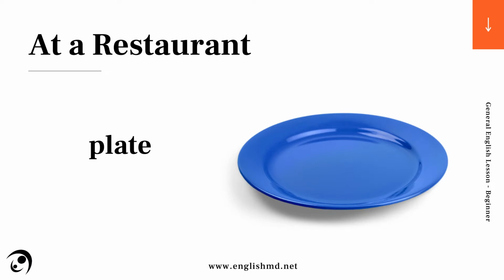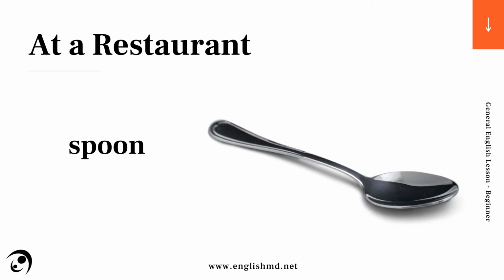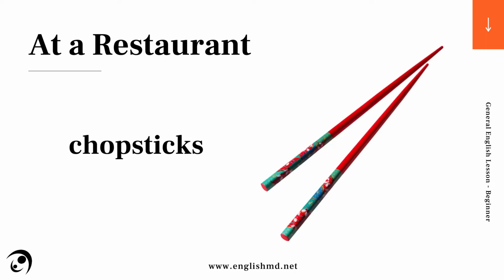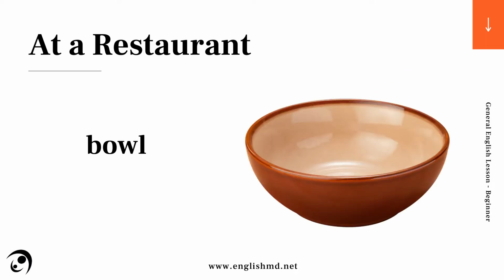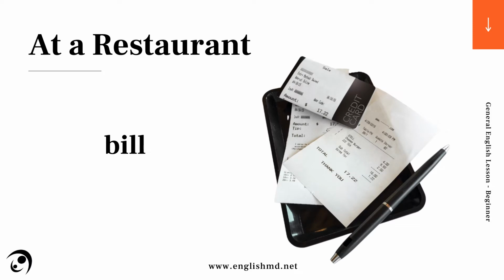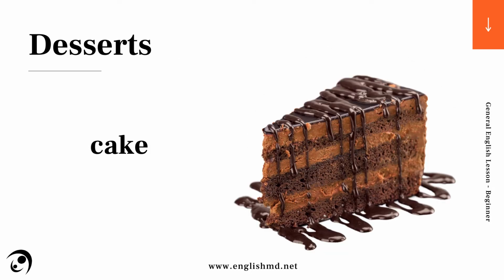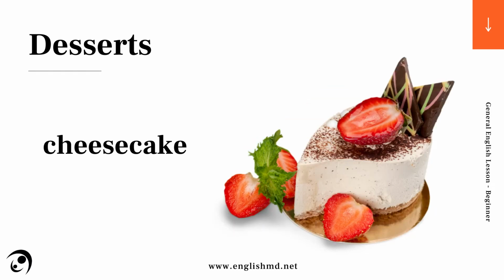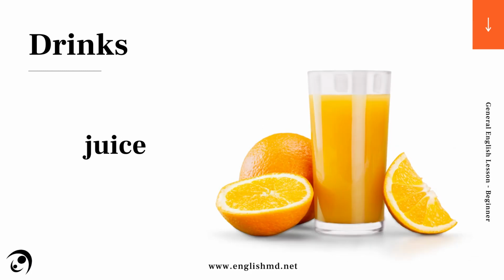At a Restaurant | Beginner English for ESL Adults & Teens (A1) | Review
Welcome to the video that corresponds with our Beginner (A1) lesson titled, ‘At a Restaurant'.

00:00 - At a restaurant
00:45 - On the menu
01:28 - First to Last
02:04 - Asking for the menu, ordering, asking for the bill, paying for the bill

Students:  Watch, listen, and repeat for the best results!

Teachers:  Need ESL materials/lessons for your adults and teens?

Join us on these social media platforms for more learning opportunities, ideas for the classroom, or to keep updated on new product releases: